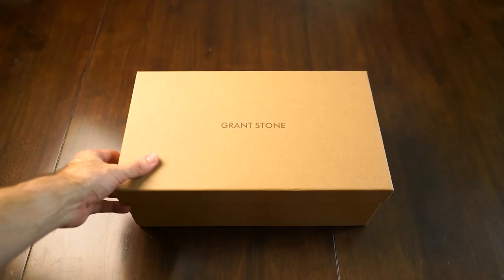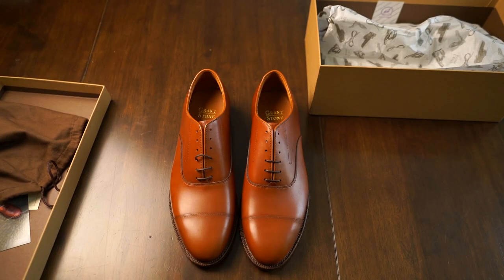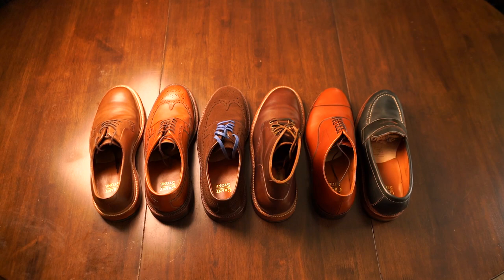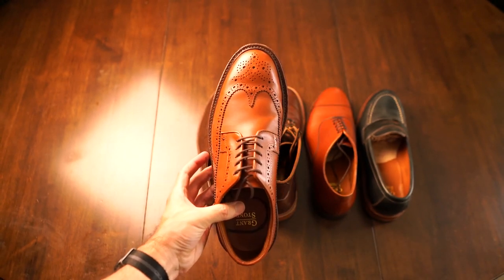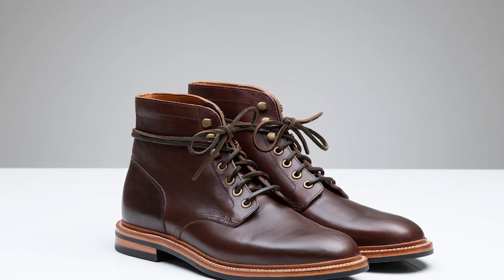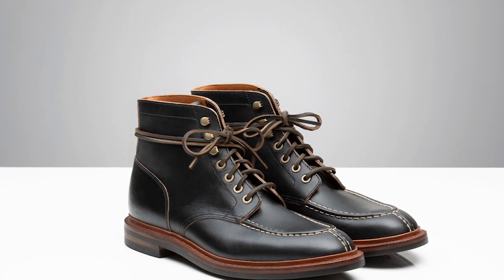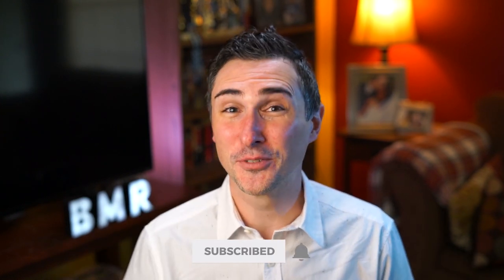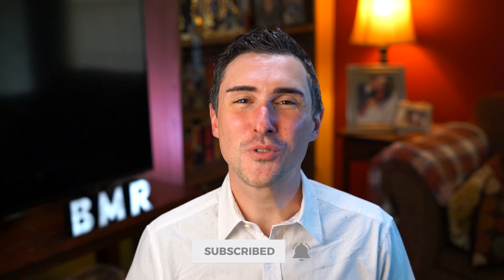Grant Stone Shoes MEGA REVIEW! Six styles reviewed!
Grant Stone has become my favorite shoe company.

Timestamps:
0:00 - Grant Stone is my FAVE
3:21 - Blucher
4:22 - Longwings
5:24 - Suede Longwings
6:32 - Diesel Boot
7:59 - Oxford
9:23 - Traveler Loafer
11:16 - The BEST value